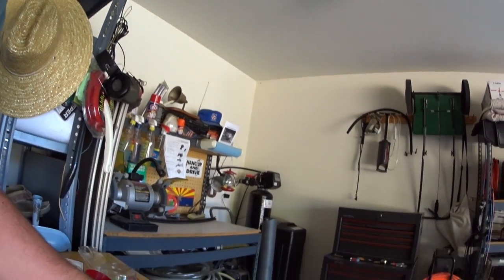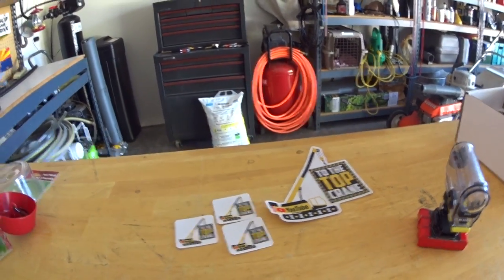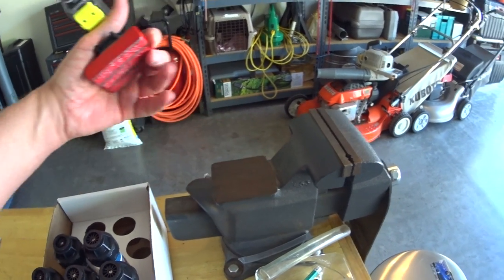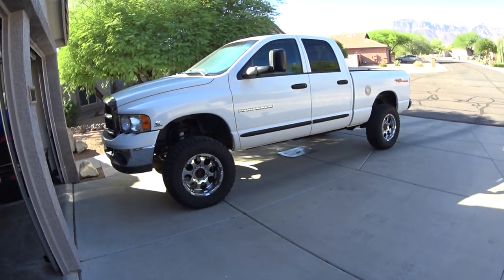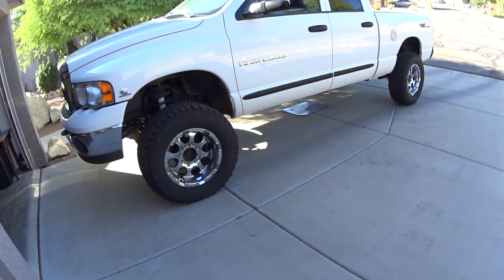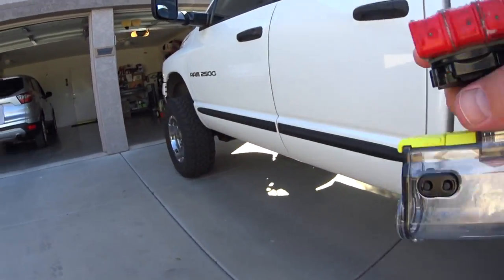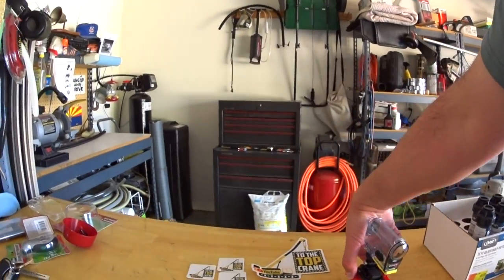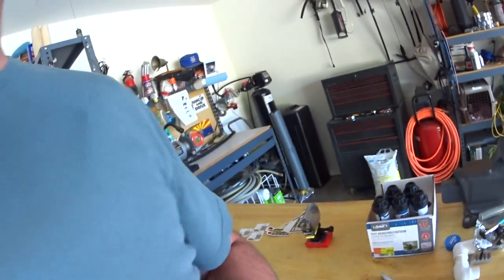Magnetic Action Camera Mount Plus A Thank You For One And All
Something different for my channel.  Thank you to all of my subscribers and viewers and a thank you to Jimmy at To The Top Crane.